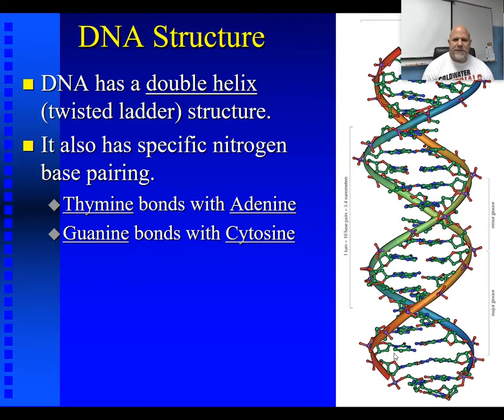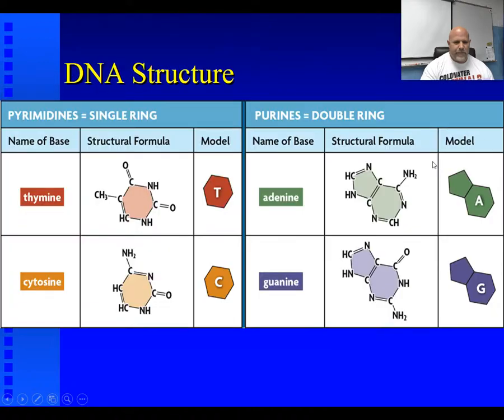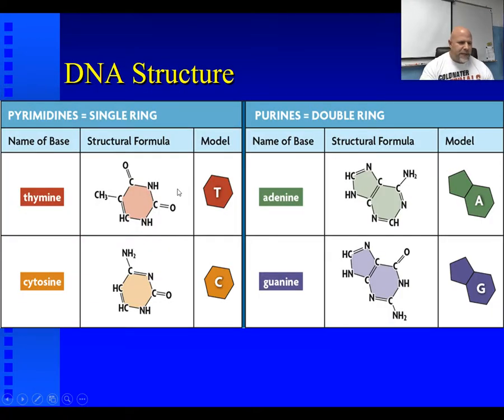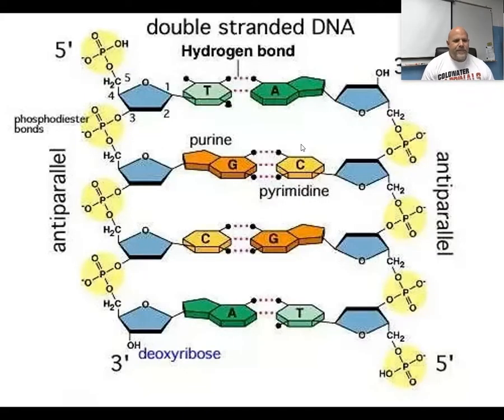AP Biology Chapter 9: Structure of DNA